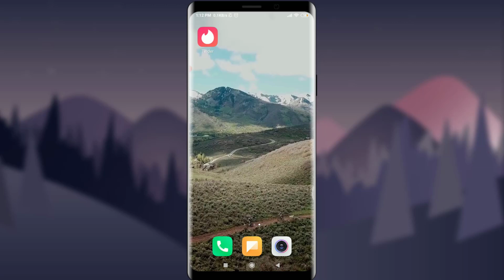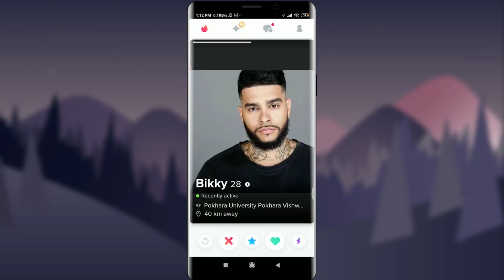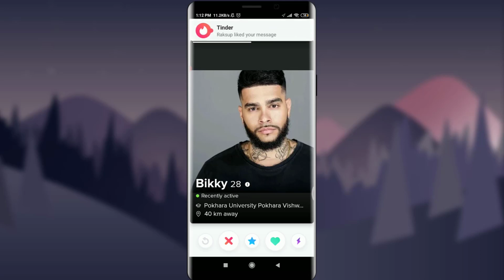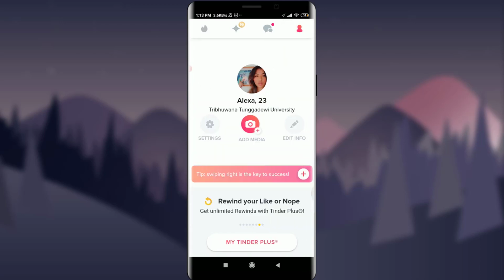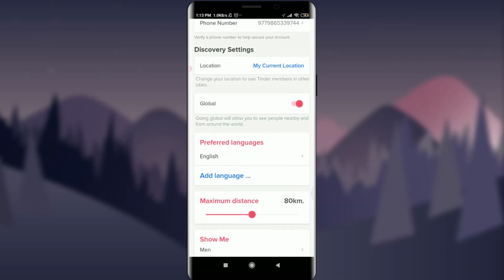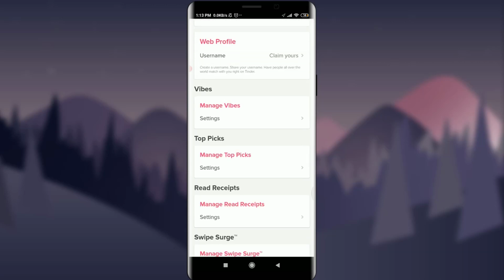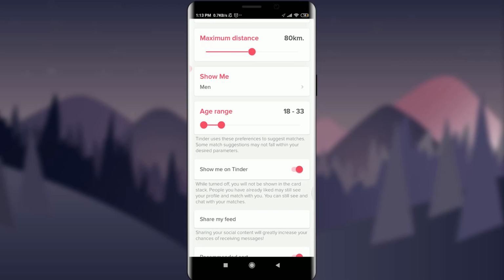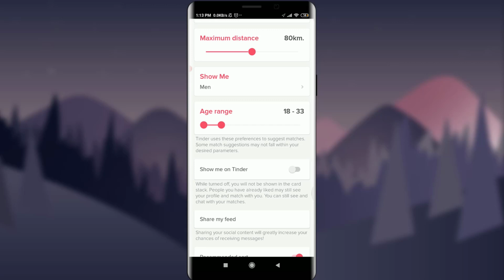How to Hide Your Tinder Profile | Be Invisible on Tinder Online Dating App 2021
Don't want to be seen on tinder but also don't want to delete your profile?
In this video I will guide you in step by step process to hide your tinder profile  which will make you invisible to other users on tinder dating app.